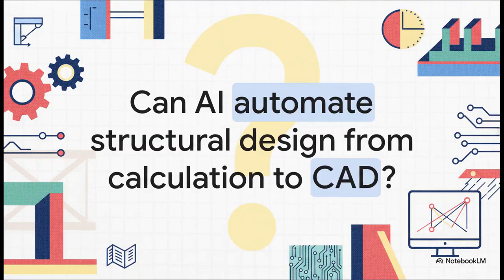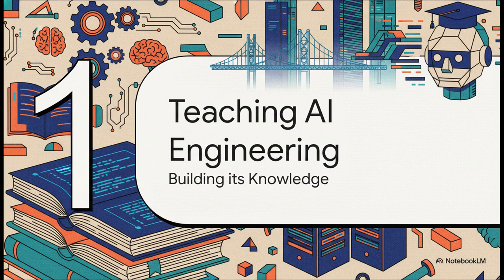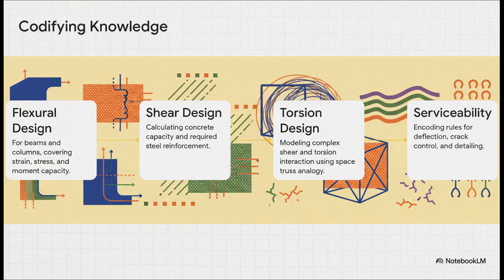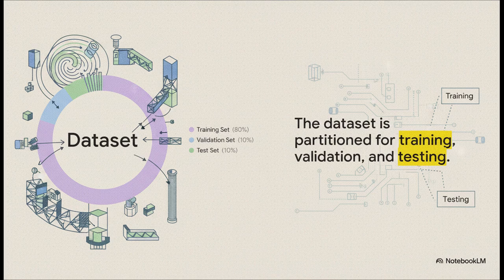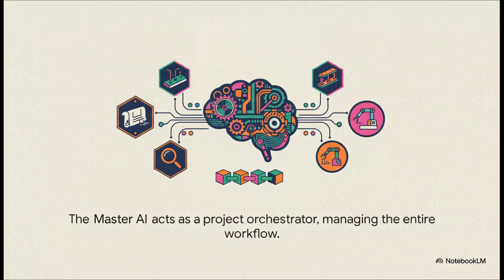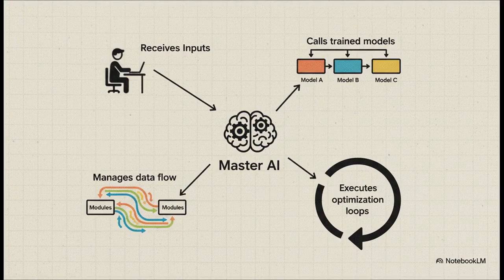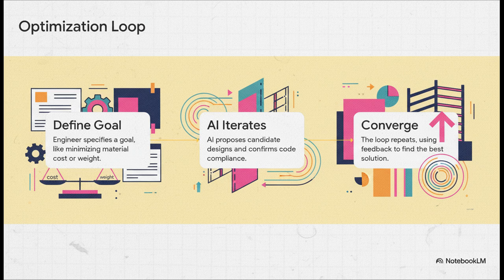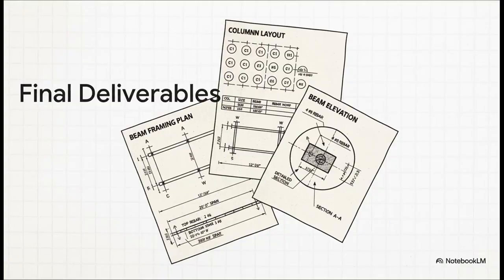From First Principles to Final Drawings: Building an AI Engine for Structural Design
Is it possible to teach an AI the nuanced art and science of structural engineering? In this in-depth technical presentation, we demonstrate a complete, end-to-end workflow for building an AI-powered design engine. We move beyond theory to show how the fundamental principles of ACI 318 can be encoded into machine learning models to automate the entire design and drafting process for reinforced concrete structures.
This video is for experienced structural engineers, computational designers, and AEC professionals interested in the practical application of AI to solve complex engineering challenges. We will walk through the process of creating an AI assistant that can optimize member sizes, determine reinforcement, and generate a full set of construction-ready drawings in AutoCAD.
Key Concepts Covered:

ACI 318-19: Flexural, Shear, and Torsion design principles.

Machine Learning: Deep Neural Networks (DNNs), training/validation/test sets, and residual analysis.

AI Architecture: Building a modular "Master AI" to orchestrate the design process.

Automation: Using Python to generate DXF/DWG files for AutoCAD.

Optimization: Using the AI model within an optimization loop to find the most efficient member sizes.

Workflow: A complete, practical workflow from initial input to final deliverable.

Join the conversation in the comments below. What are your thoughts on the role of AI in the future of structural design?